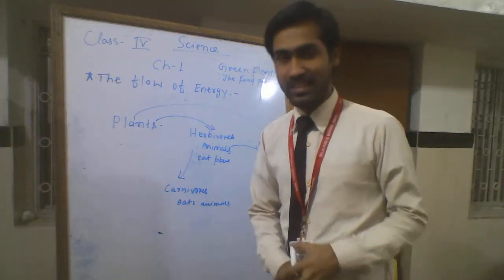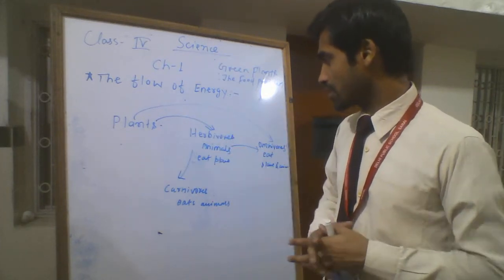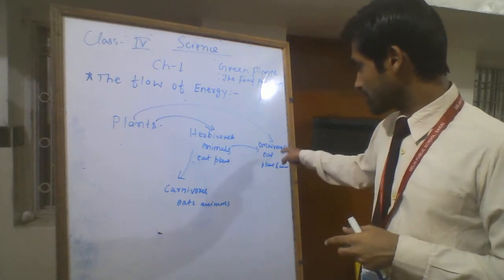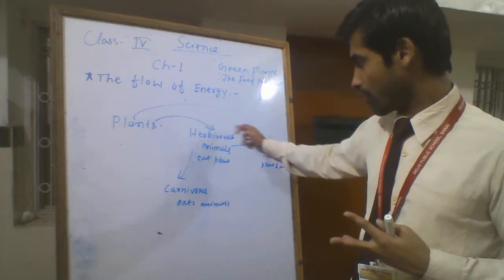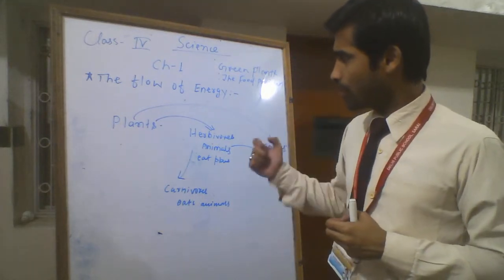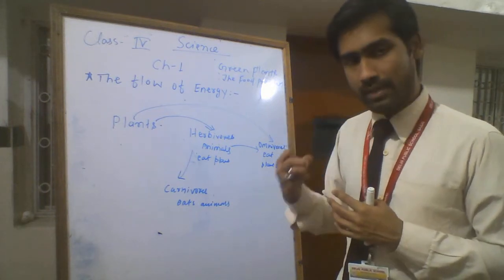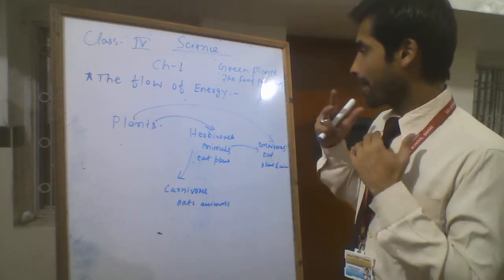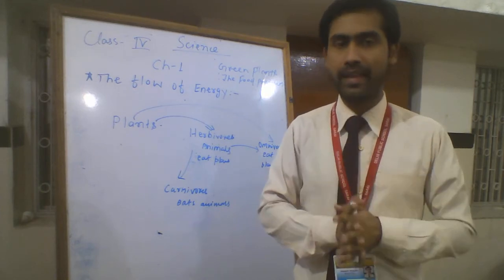flow of energy (class 4)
how plants ,animals humans interdependent to each other